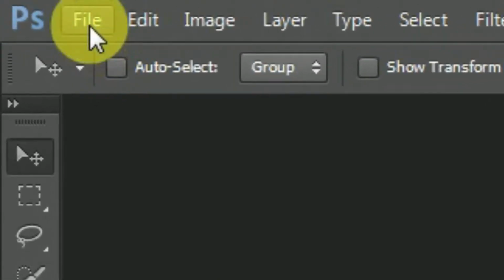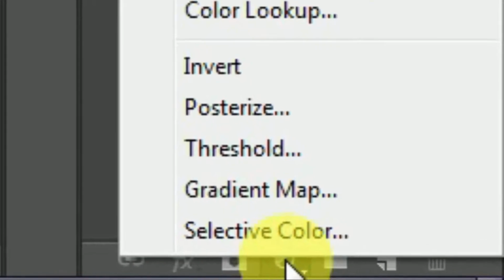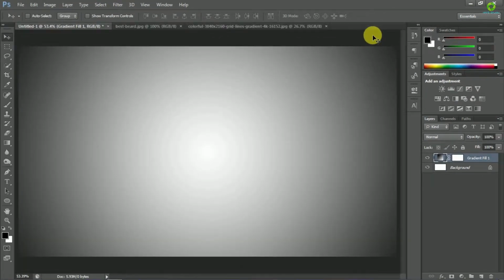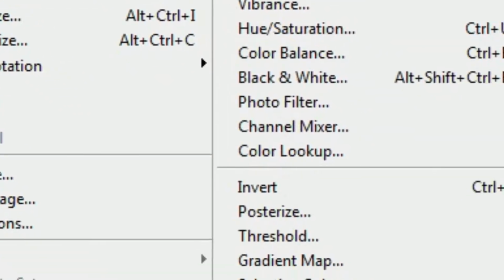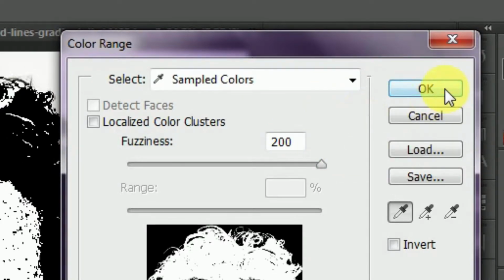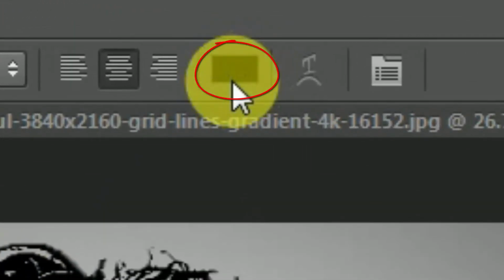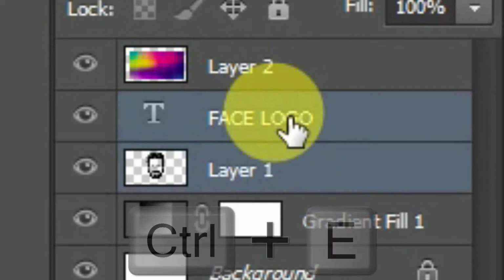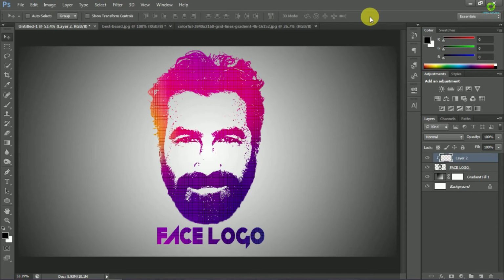PhotoShop Tutorials | Create A Face Logo | HN'S Studio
What's Up! Guys HN Styles Here From HN'S Studio. So, In This Video I'm Gonna Show You How To Create A Face Logo.